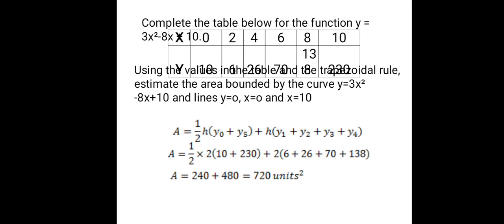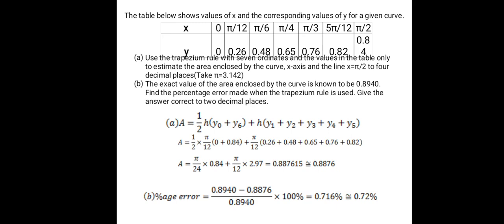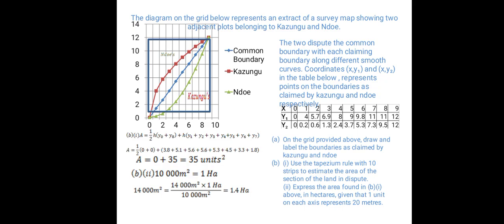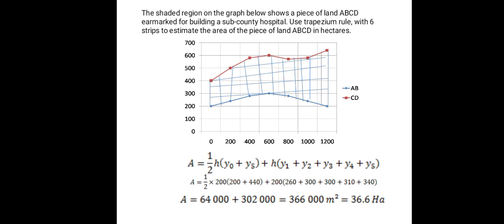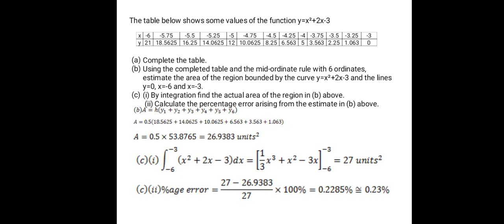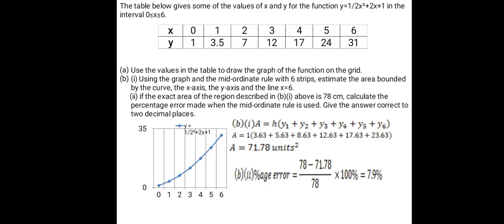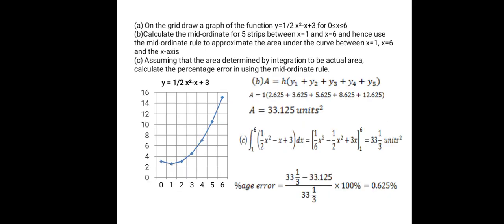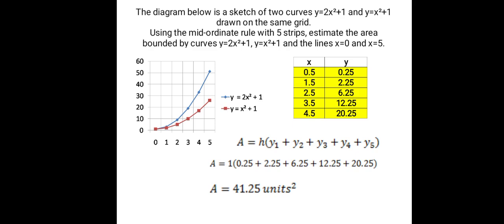KCSE maths past papers on Area Estimation